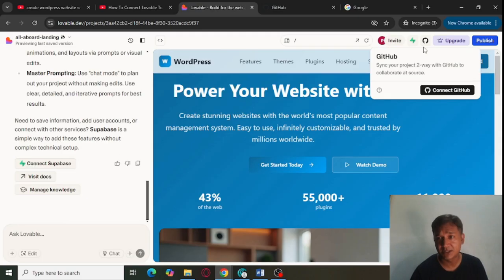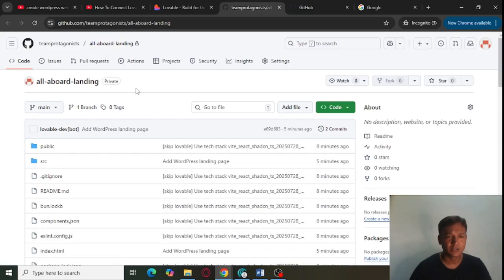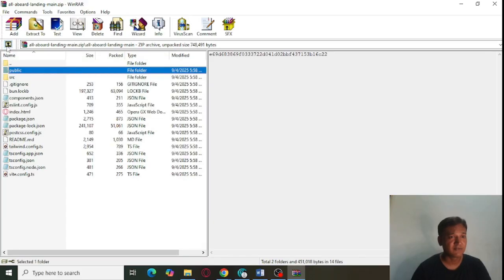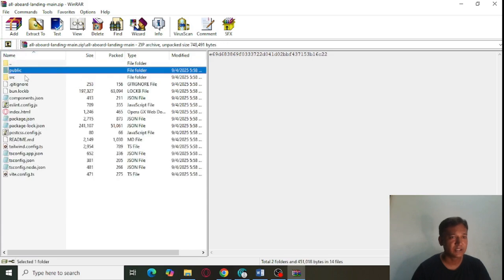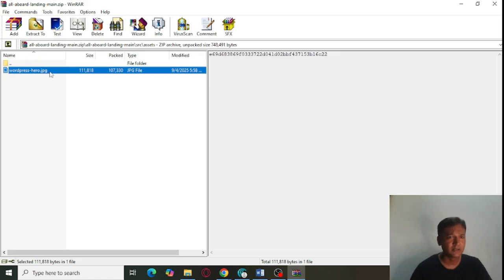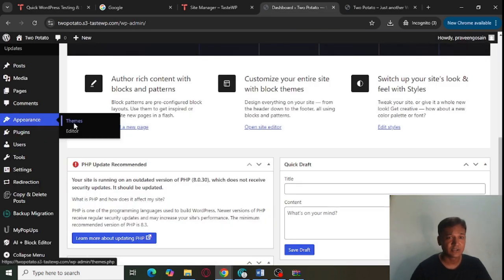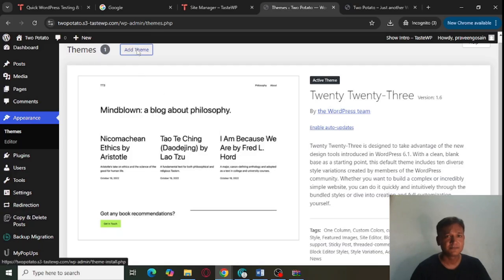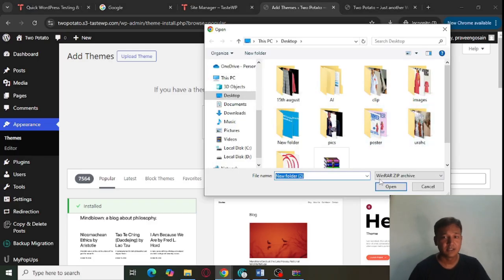How To Get Lovable Dev Theme Zip For WordPress From GitHub | WordPress AI Designing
If you are curious to design your WordPress website with AI, Lovable.dev can do it for you. The WordPress AI tool is easy to use that can give you website theme as per your requirement. Then, you can upload that designed theme to GitHub. I have also shown how to download the Lovable WordPress theme from GitHub and install it to your WordPress site.

Instal Lovable Dev theme to your wordpress website, how to get AI website for Wordpress, how to make wordpress website through AI, ai for wordpress,